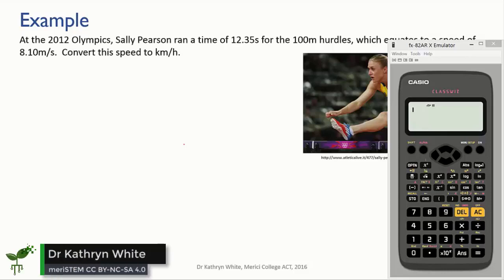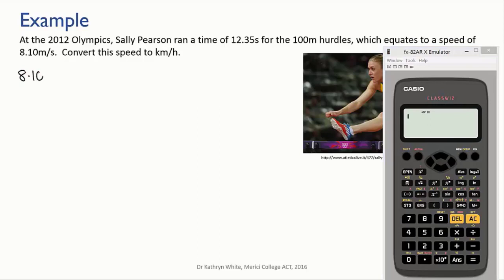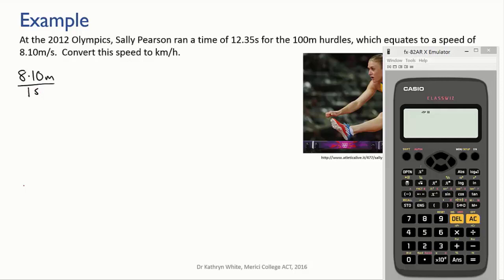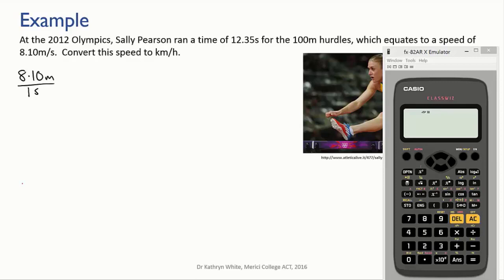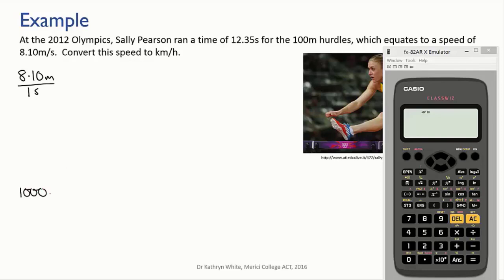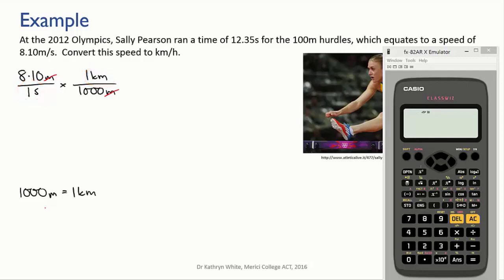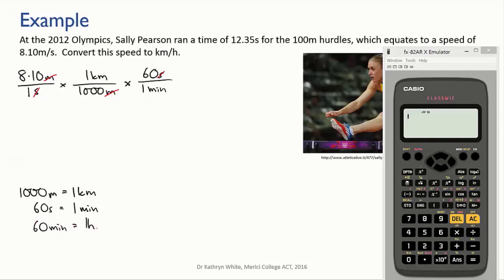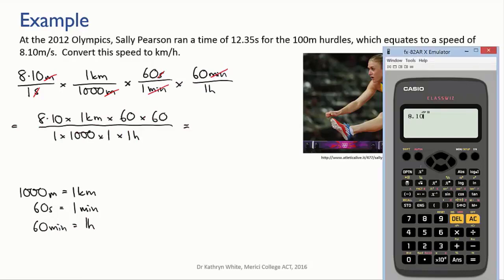Converting m/s to km/h | Science Skills | meriSTEM